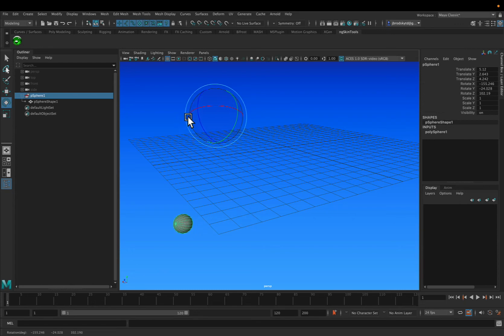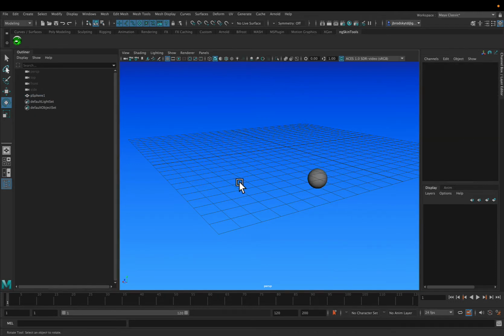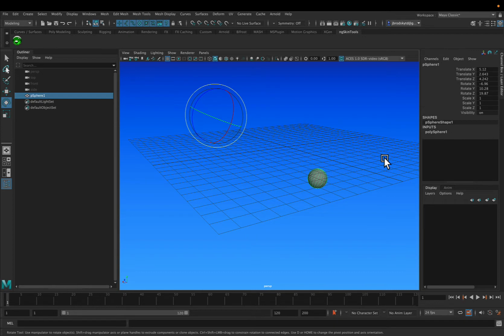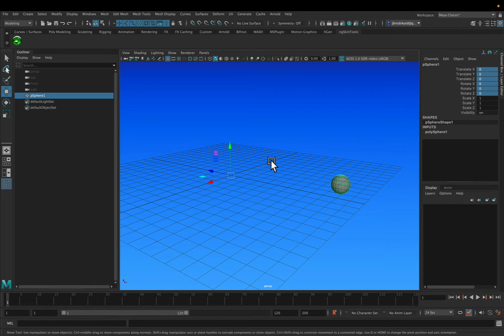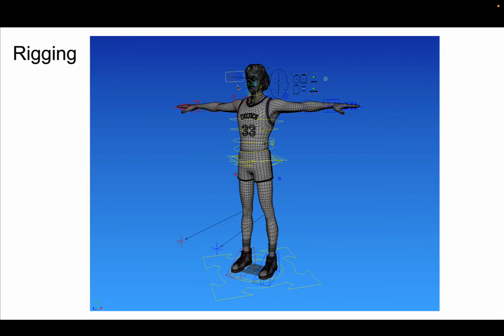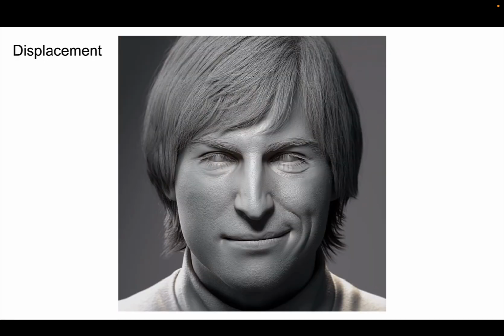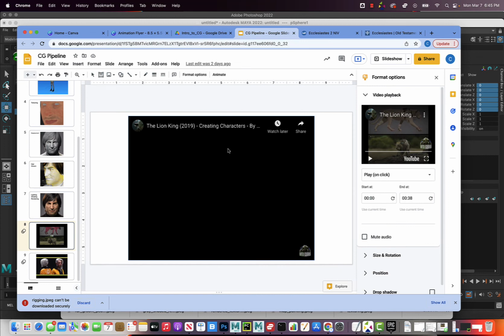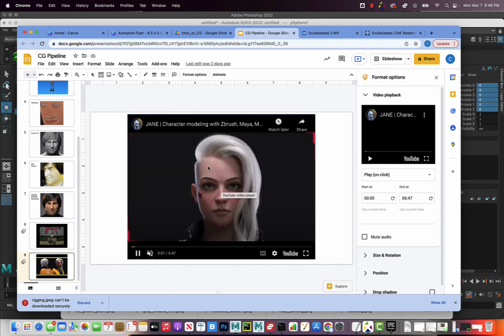Intro to CG Animation Week 01 Part 03